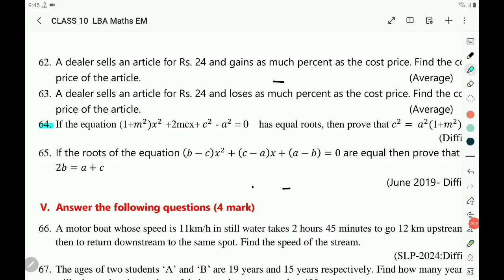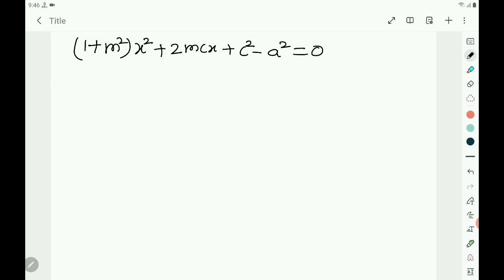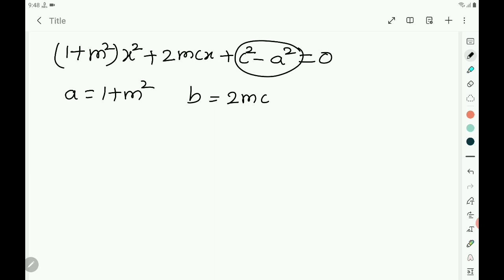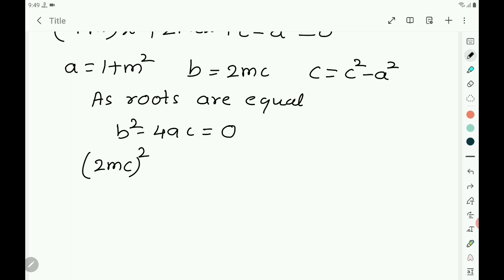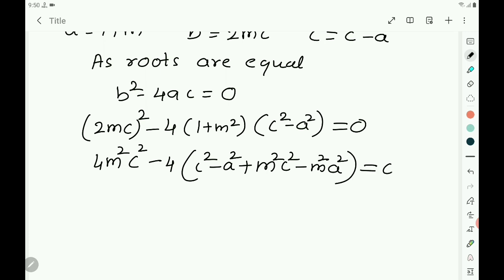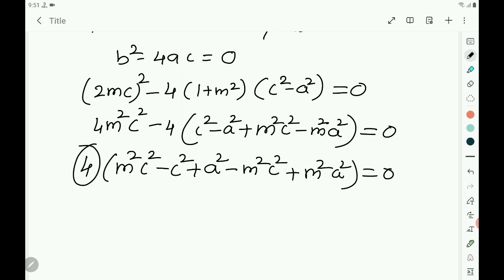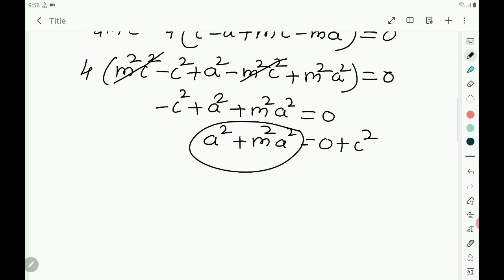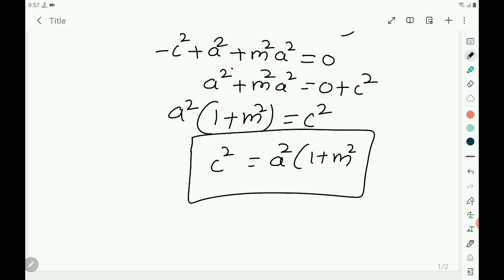Quadratic equation LBA 3 marks question no 64 solved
If the equation (1+𝑚2
)𝑥
2 +2mcx+ 𝑐
2
- 𝑎
2 = 0 has equal roots, then prove that 𝑐
2 = 𝑎
2
(1+𝑚2